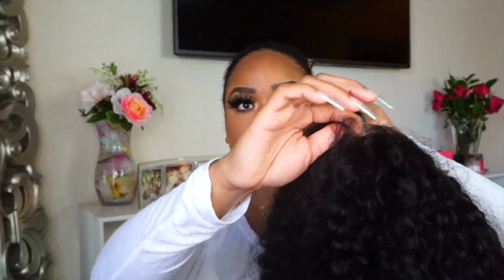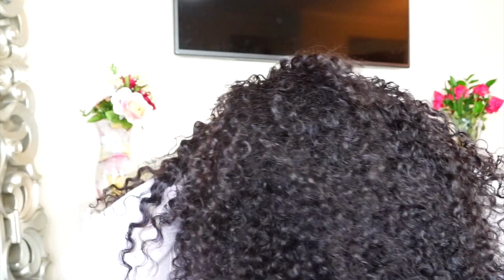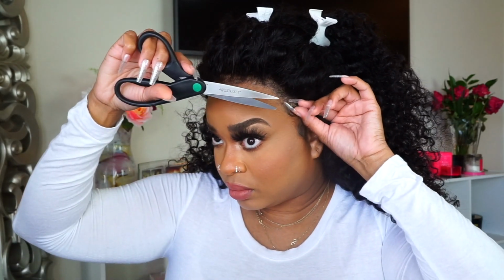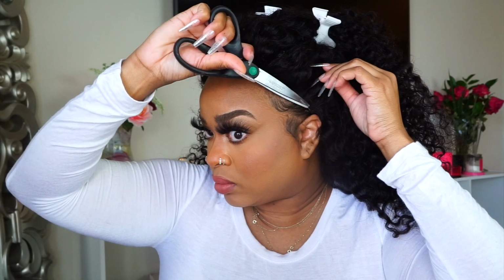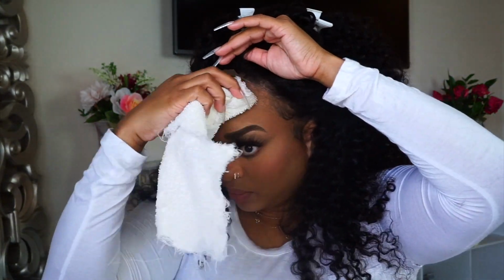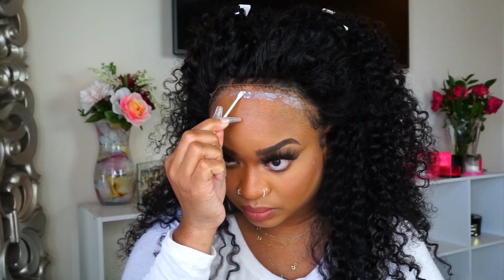Back to school TEACHERS EDITION EP. 2 | ft. West Kiss Curly glueless Lace Front Wig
Where I purchase the following (all on Amazon):

Black glue sticks

Hot Glue Gun **High Temp**

Canvas Head (what i use to make all my wigs)

Hot Comb (one you can plug into a wall socket)

Hair Dryer (the BEST blow dryer i have used)

Big Pearl Hair Clips and Bobbi pins

Coffin nails ( do your nails without acrylic powder- SUPER EASY)

Mia Secret Nail prep (I used this to clean my natural nails before gluing fake nails on)

Hair in video -transparent lace front wig 20inch 180%density
1.613 Weave Special Deals! Save Extra $10 With Code "613SALE"
2.Best Deal for All the WIGS, SAVE EXTRA $6 With Code "WKWIG"
3.Save $3 Over $129 with Code “KK03”
4.Save $8 Over $269 with Code “KK08”
5.Save $20 Over $499 with Code “KK20”